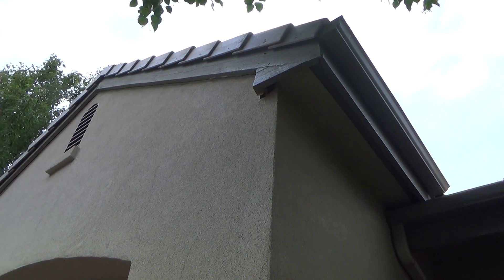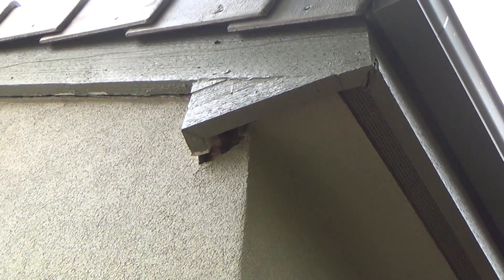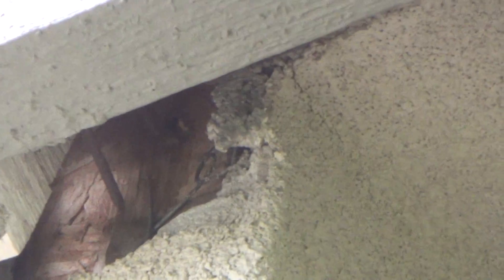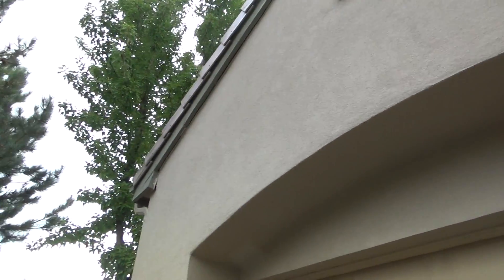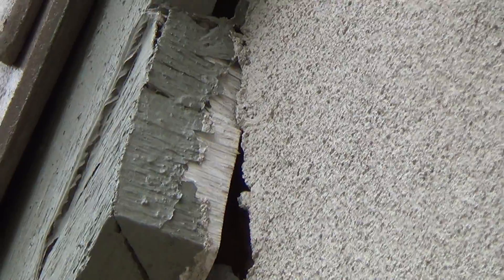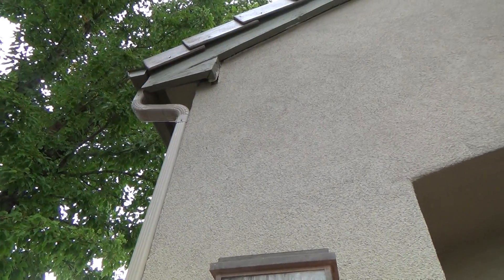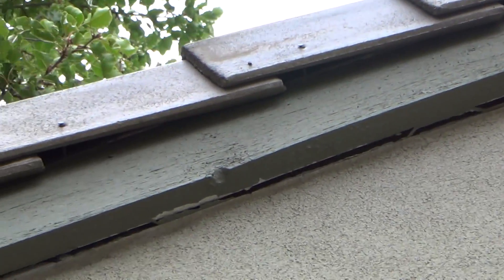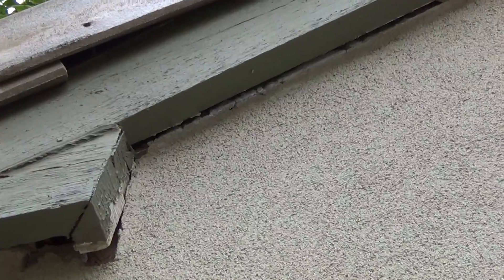How to Inspect Fascia Board Rafters Made Easy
How to inspect fascia board rafters made easy is what this DIY howto video is about. VideoJoe is out at the front of his house & he sees that the existing fascia board rafters are in need of repair. The thing that is maddening to him is they had recently purchased this house & they had a home inspection completed prior to finalizing the purchase of the home & the home inspector didn't say a word about repairs needing to be completed on the existing exposed fascia rafters at the front on the house. VideoJoe should've walked around the house himself to look at any potential repairs but when you have paid an actual certified home inspector to inspect the existing conditions as well as write up a report you would think you wouldn't have to look at things on your own. It's a good thing VideoJoe knows how to make the repairs so at least he won't have to pay someone to make the repairs to the fascia board rafters. Watch & learn as VideoJoeShows you what VideoJoeKnows...How to inspect fascia board rafters made easy.   Nice!